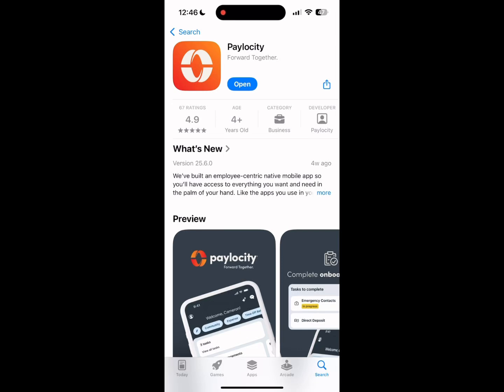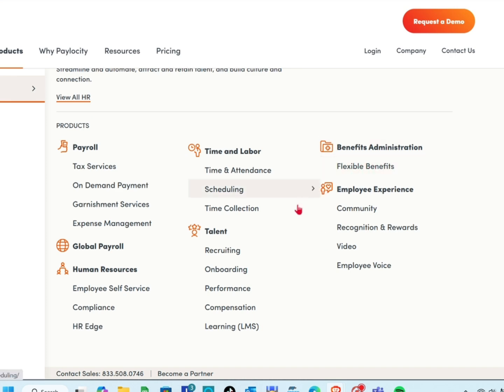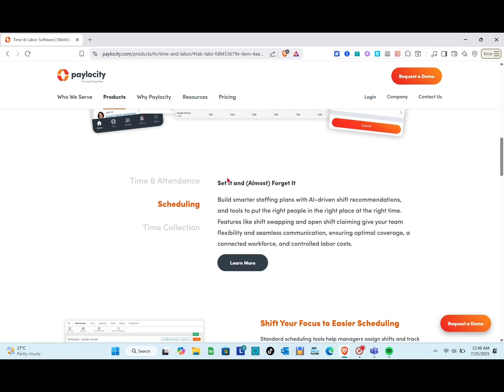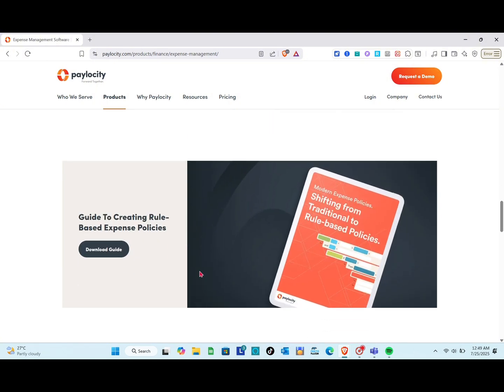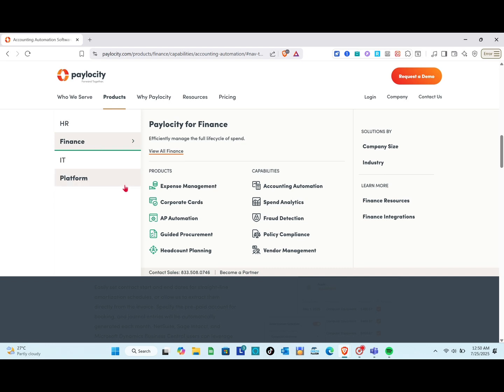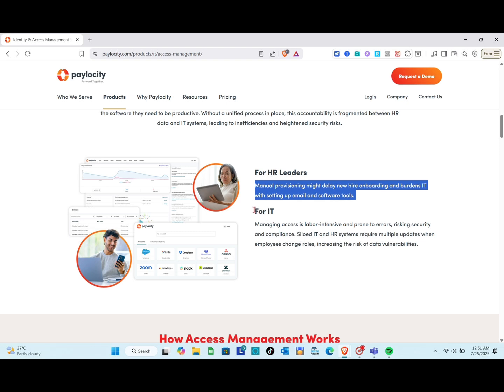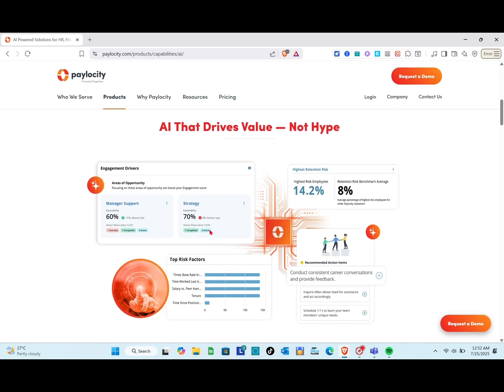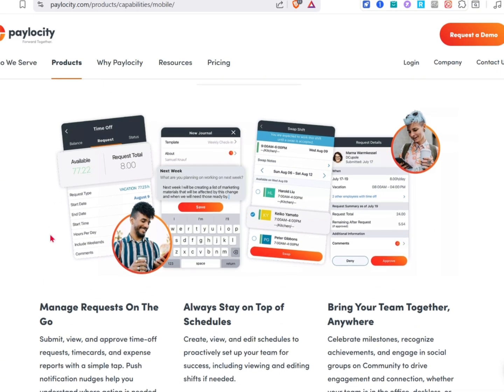Paylocity App Tutorial || How to Use Paylocity App (Full Guide)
In this video, viewers can learn how to use the **paylocity mobile app** by watching a quick tutorial. This guide shows how to access the **paylocity login** page and how to **sign in** to the app. This video also provides **account information** to help new users.